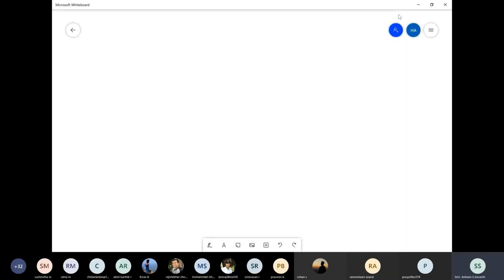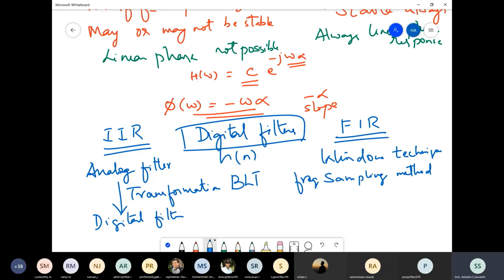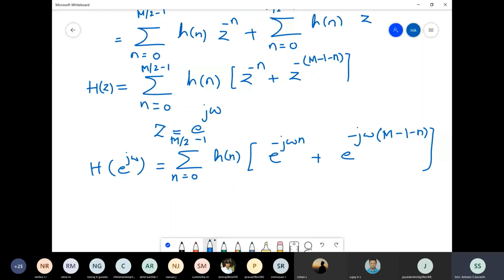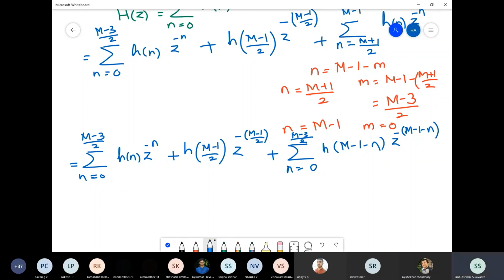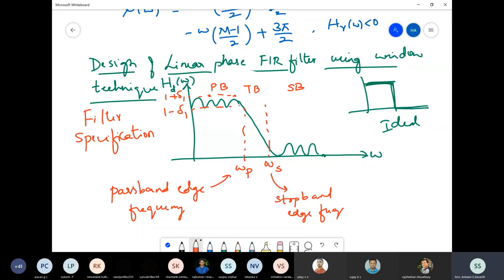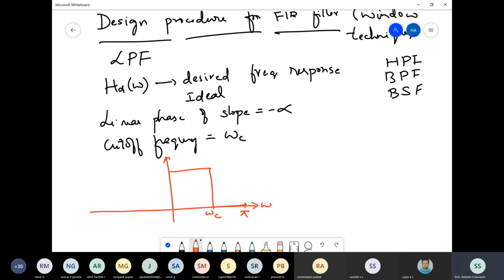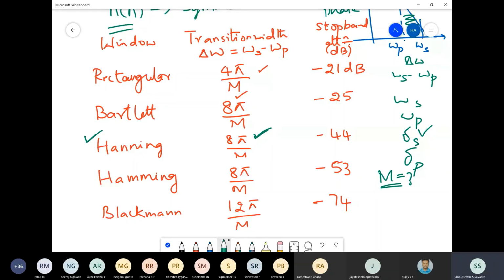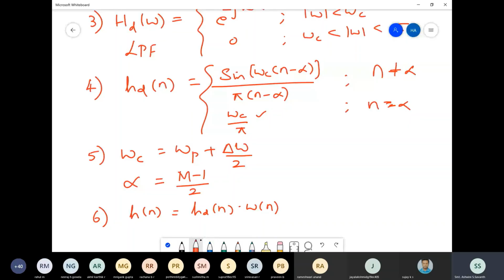14 FIRFilterDesign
This video describes FIR filter design in Digital Signal Processing course. Symmetric and Linear phase property of FIR filter is discussed. Window technique of FIR filter design is explained